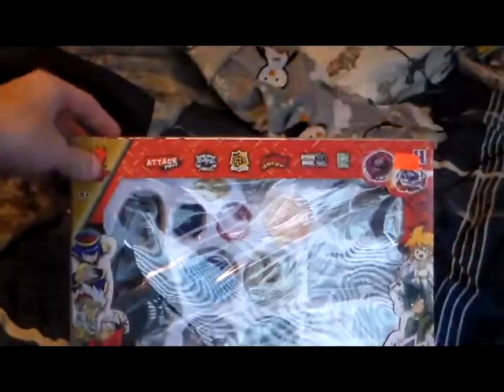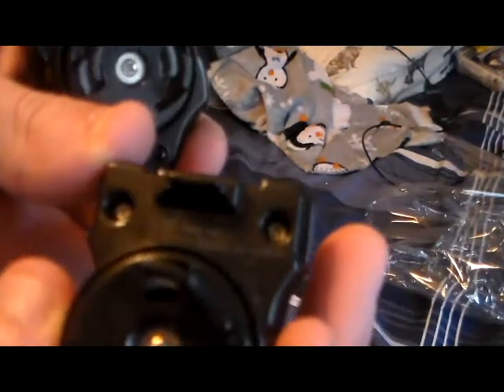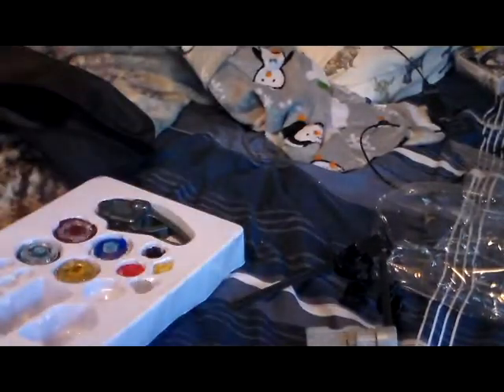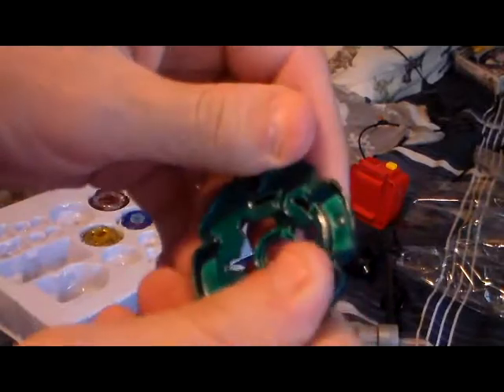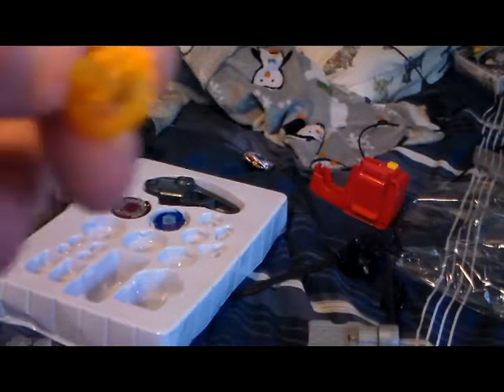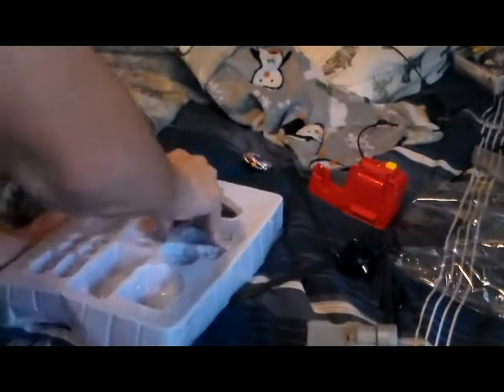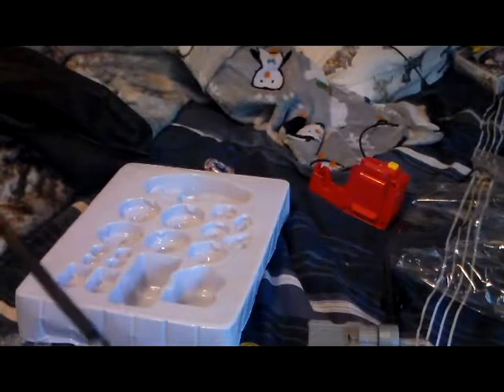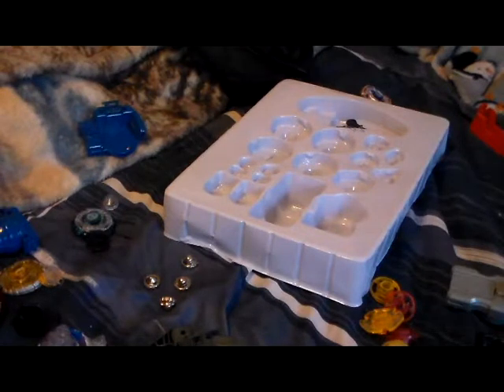Beyblade fake unboxing! Rapidity 4 blade set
In this video, I unbox fake beyblades with interesting equipment

Amazon Wishlist